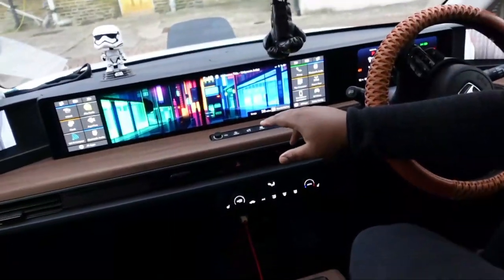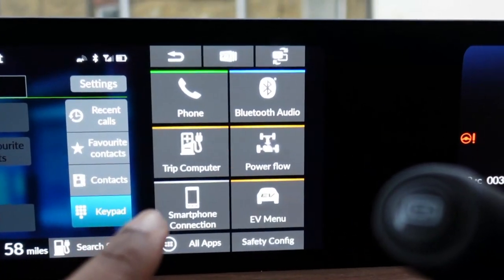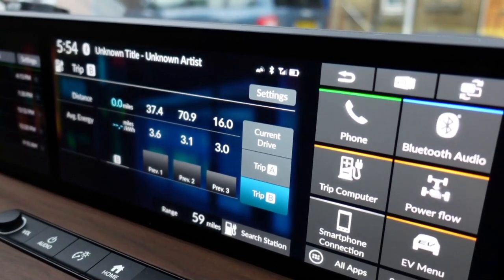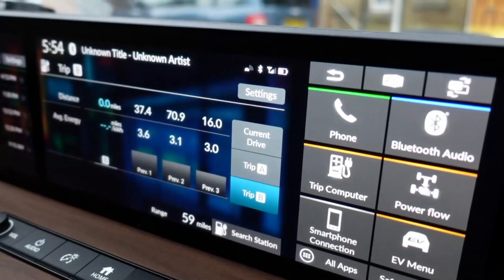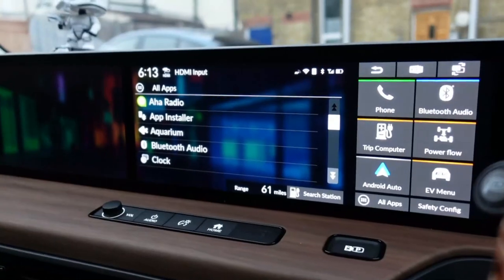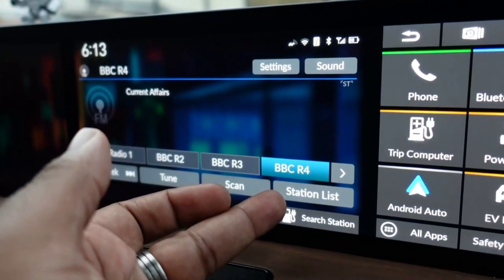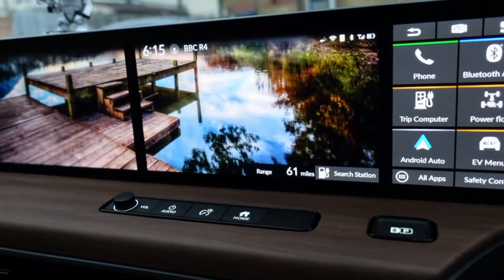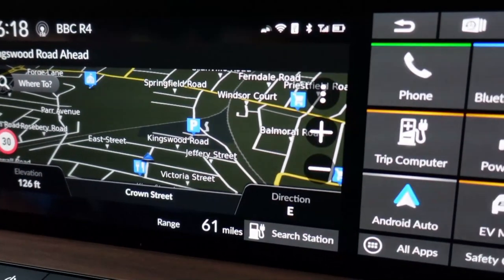Honda E Infotainment System | Review